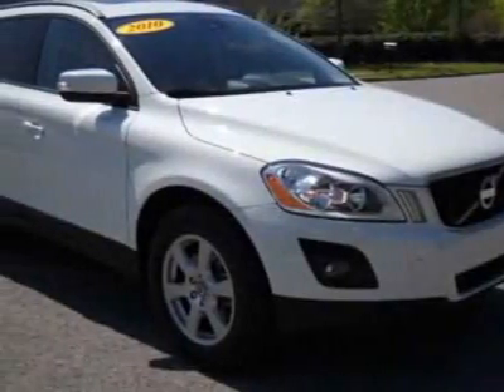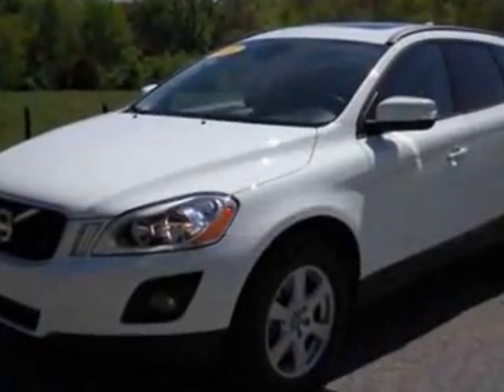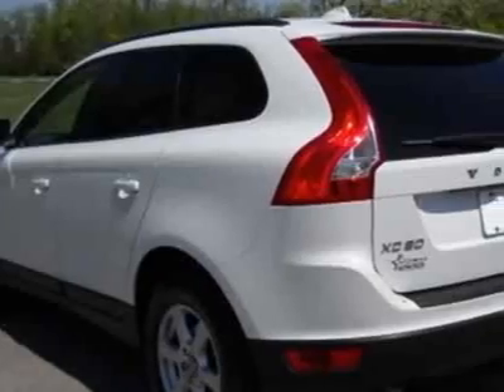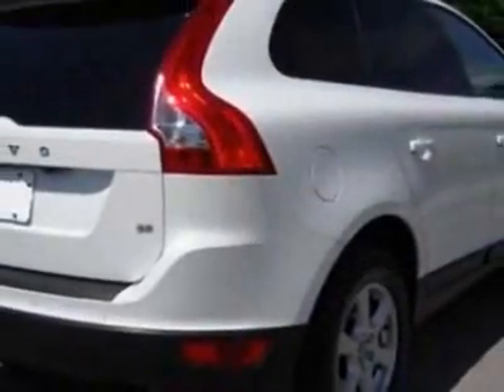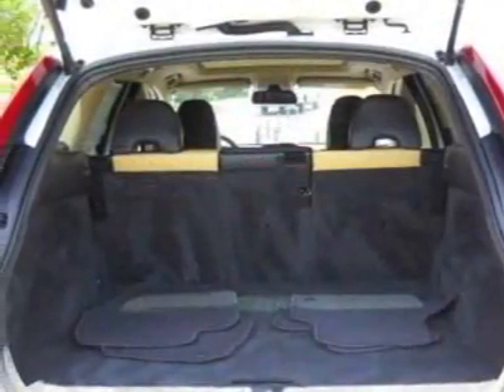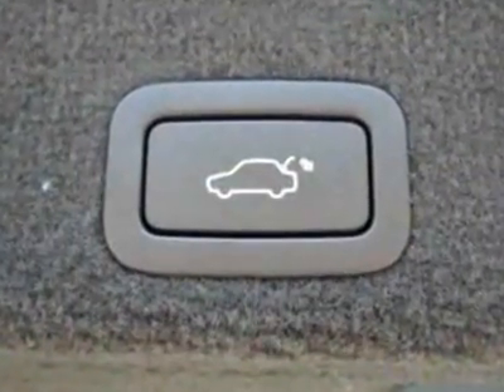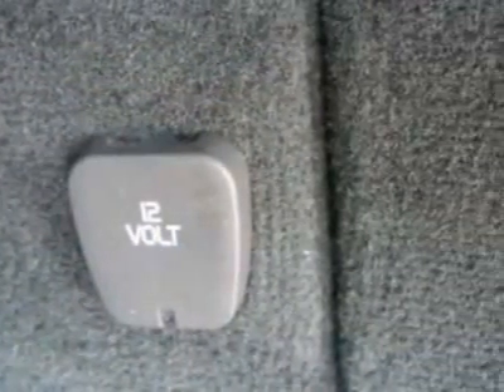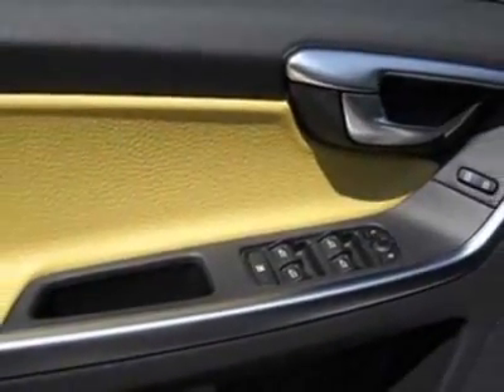2010 Volvo XC60 3.2 SUV - Franklin, TN